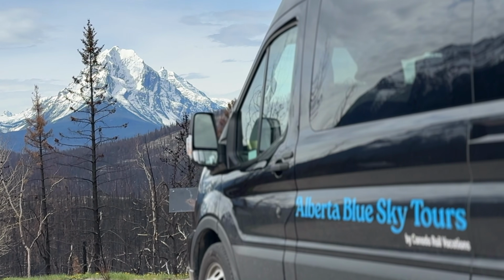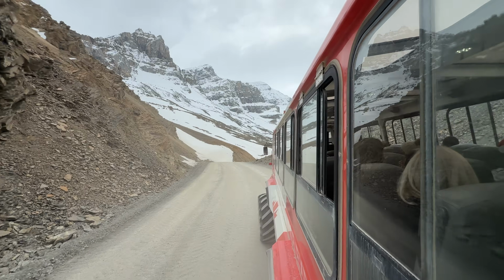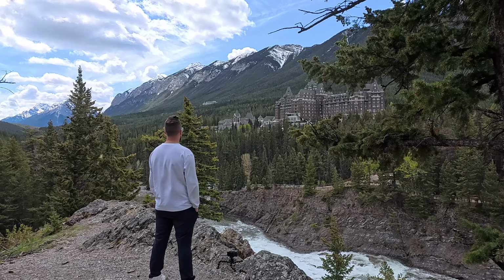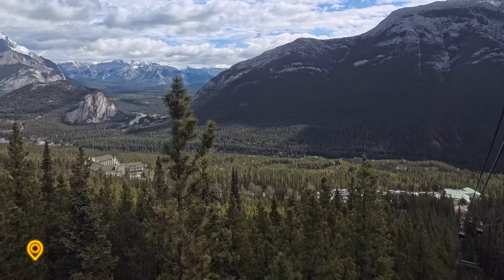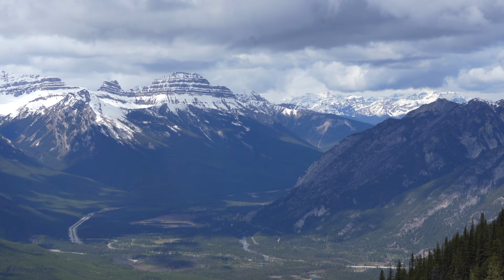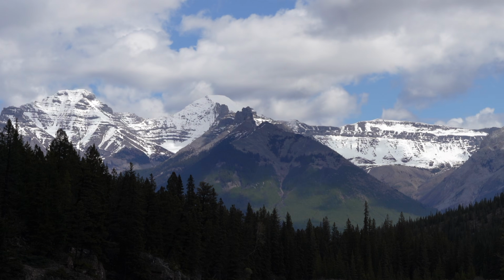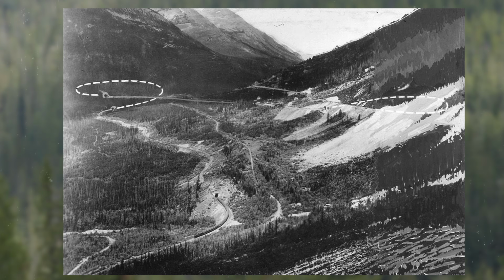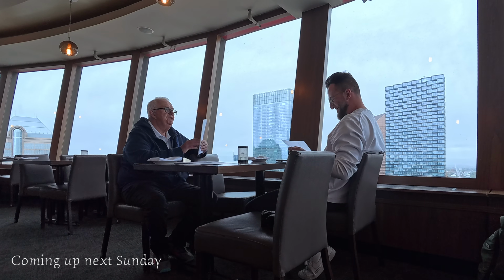Banff National Park | Canada's BEST Kept Secret Ep 6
Banff, Alberta is a magical place in the Canadian Rockies and these are the best kept secrets... Have you you ever been here or taken the train here?

Timestamps
00:00 Intro to The Canadian Rockies
00:52 Most scenic drive in Canada... Icefields Parkway
01:35 Columbia Icefield and driving on the Glacier
03:19 Journey to Banff Springs Hotel
03:50 Vermilion Lake
04:18 Banff Heritage Train Station
04:58 Banff Gondola
06:52 PaleoValley 100% grass fed beef sticks | get 15% off at
08:09 Bow Falls,  Mount Norquay, Emerald Lake
08:48 Spiral Tunnels
10:30 Calgary Tower